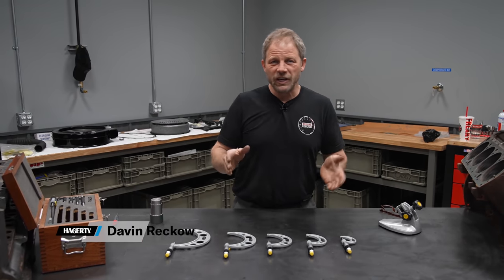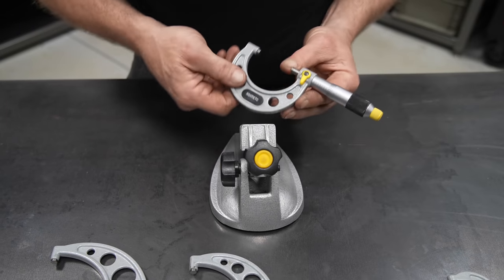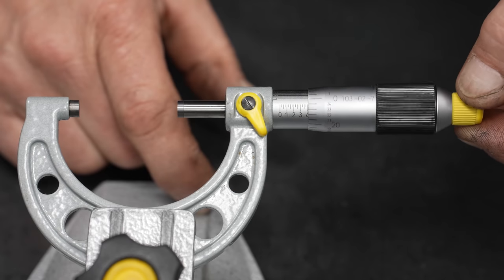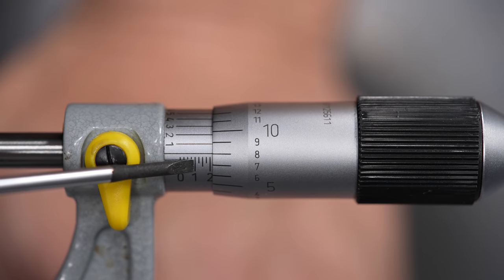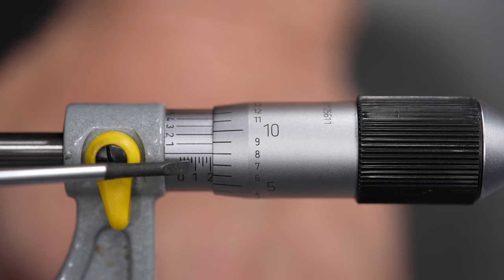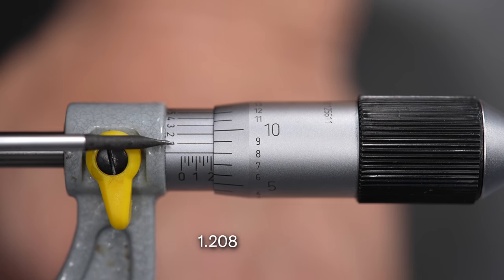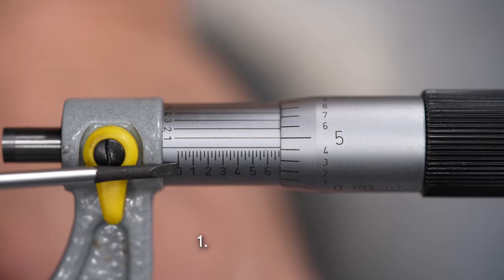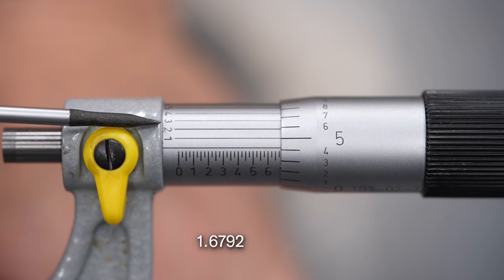How To Read a Micrometer: Precision Rebuilding an Engine? This Episode is For YOU | Hagerty DIY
Do you know how to read a micrometer? Micrometers–which are often referred to as a “mic”–are commonly used precise measurement tools in the mechanical engineering and machining industries. They’re used extensively when building and rebuilding engines, machining crankshafts, and more. You can unlock the world of precision measurement by joining us, and learning how to use them. In this episode of Hagerty | DIY, Davin breaks down the different parts of a micrometer, how to get the best measurement, and how to read them. What’s your favorite precision-measuring tool? Got any mic tips?